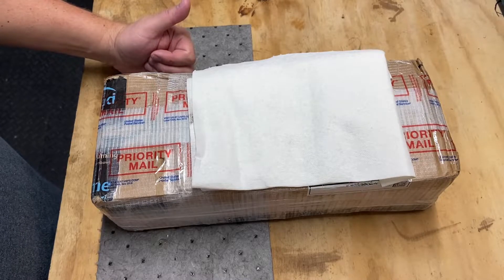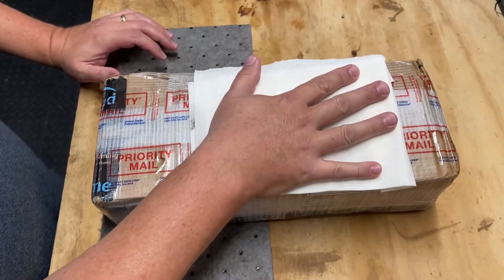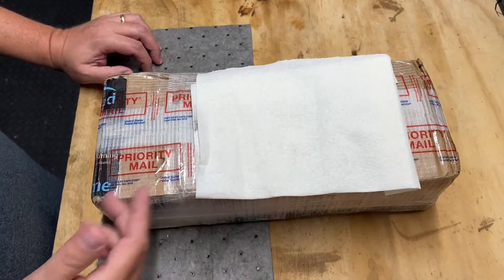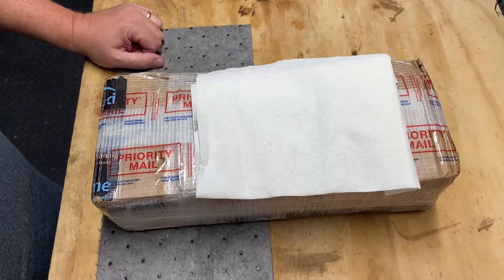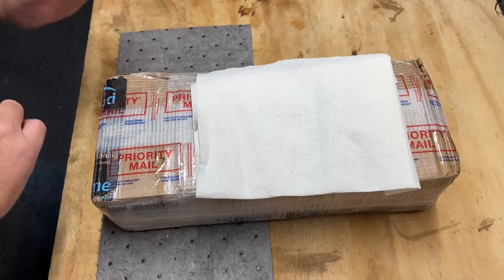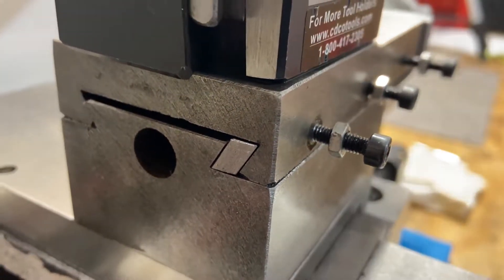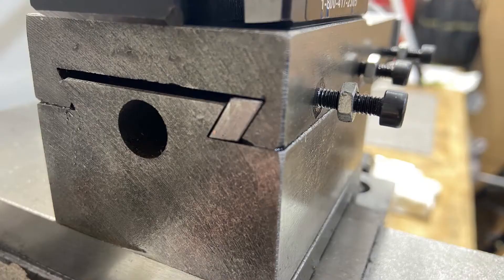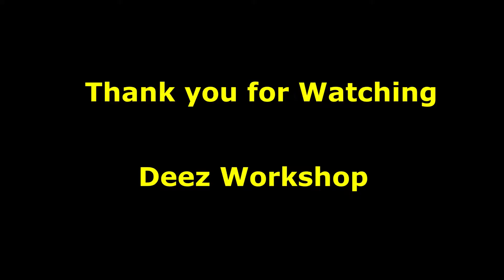Vevor Mini Lathe MX 400 Part 32.1 - Generosity from Subscriber. Gib upgrade. Plus raw materials.